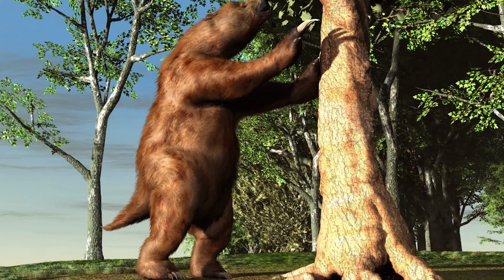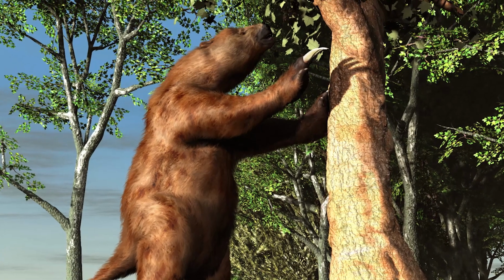Ground Sloths and Their Tunnels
Giant ground sloths led a subterranean lifestyle, using their large, powerful claws to dig.